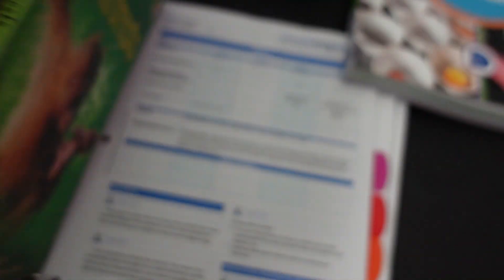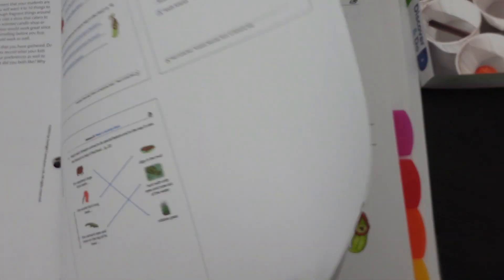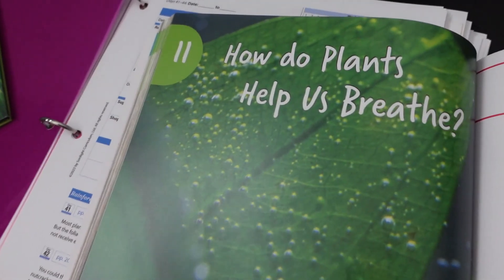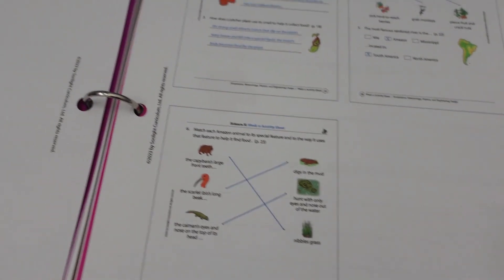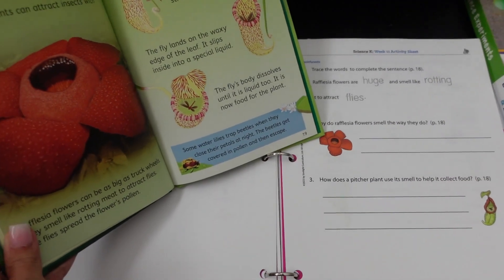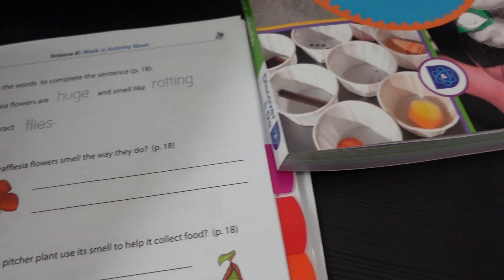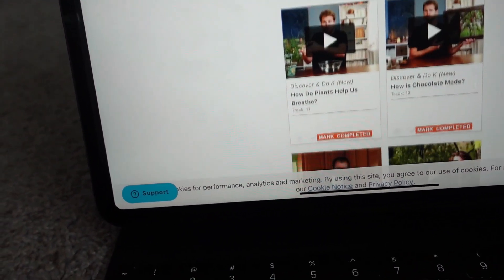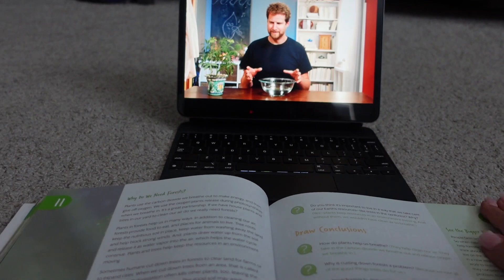My FAVORITE Homeschool Kindergarten Science from Sonlight! Example Week of Lessons!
Homeschooling your kindergartner can be a joyful and fulfilling adventure, especially when it comes to science. One program that stands out in making this journey engaging and educational is Sonlight Science K.

If you’re curious about how a typical week unfolds with this program, let me walk you through a week of lessons and activities that showcase the wonderful learning experiences Sonlight Science K offers.

Welcome, friends! I'm Ashlee, a homeschooling mom of three kids! Juggling full-time work from home and homeschooling is my daily adventure, and I'm thrilled to have you here!

My Nails are Glue-On Press Ons from Olive & June

📧 Let’s Connect! 📬